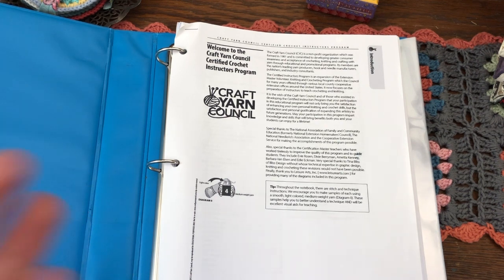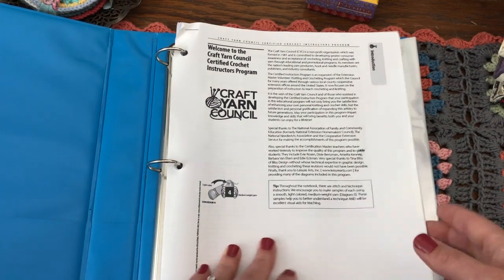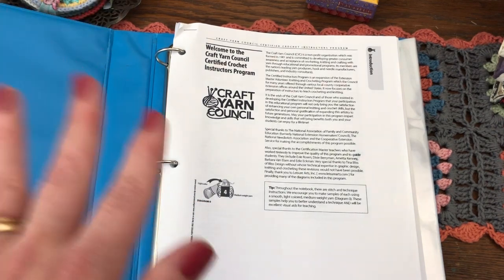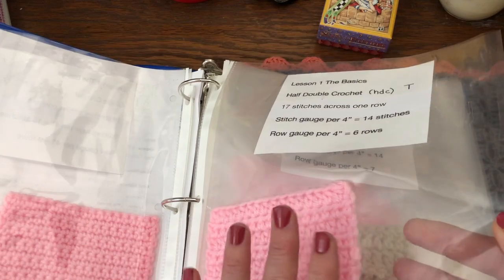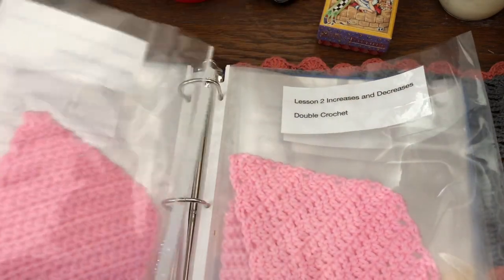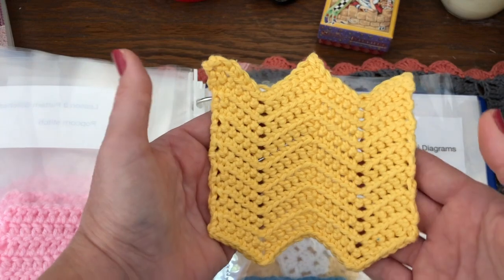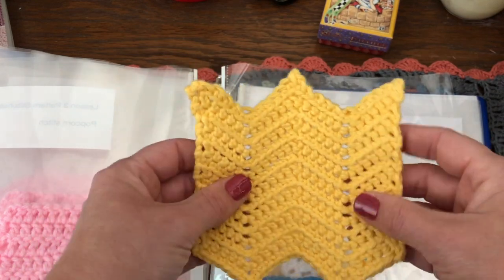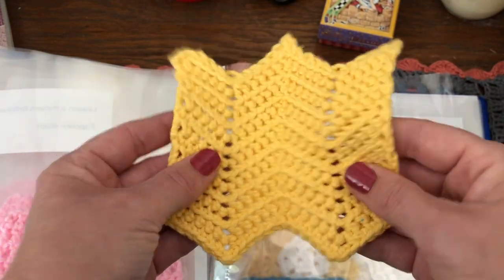How to Become a Certified Crochet Instructor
Becoming a Certified Crochet Instructor takes time and effort, but it is totally worth it. In this video I share the details of my journey, why you might want to enroll, and the costs involved.

You can find all the links from the video in my latest blog post